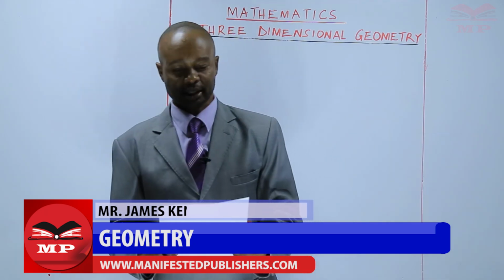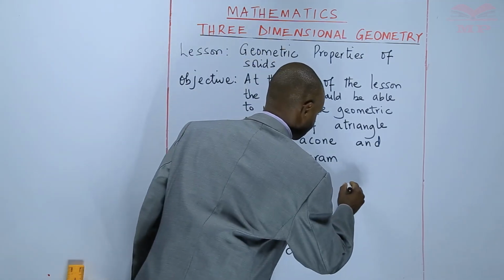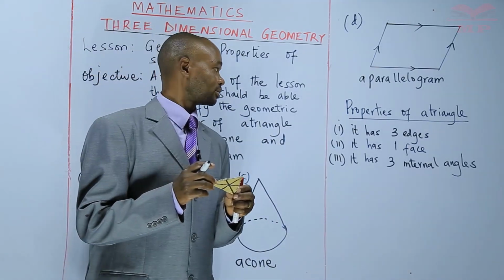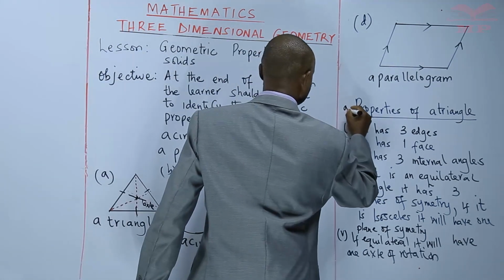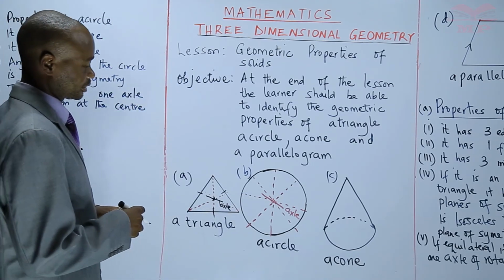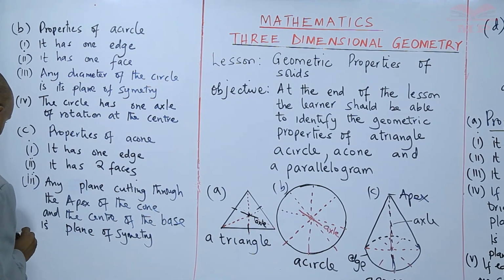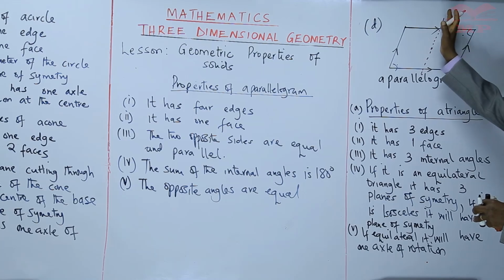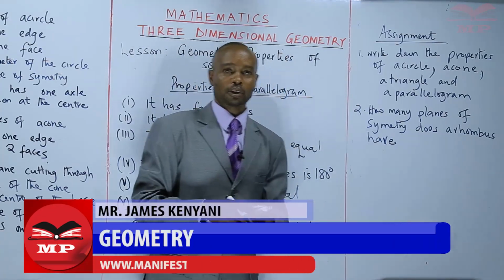GEOMETRY_ L2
GEOMETRY_LESSON 2

Build your understanding of geometry with Lesson 2. Learn key concepts, problem-solving techniques, and practical applications to strengthen your mathematics skills.

📘 Key Topics Covered:

Review of foundational geometry concepts

Key principles and theorems introduced in Lesson 2

Real-life applications of geometry

Students preparing for exams and improving problem-solving skills

📚 Learn With Manifested Publishers:
Access video lessons, notes, and exercises to master geometry concepts and boost your mathematical proficiency.